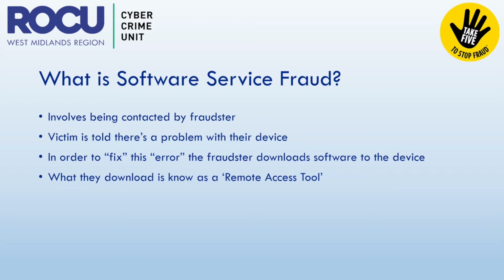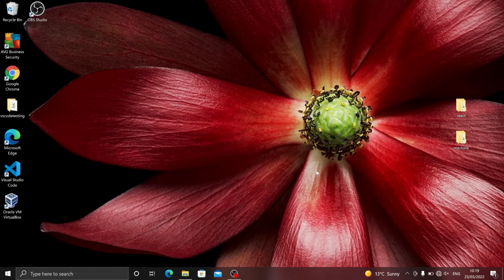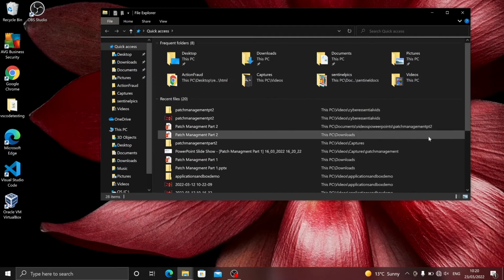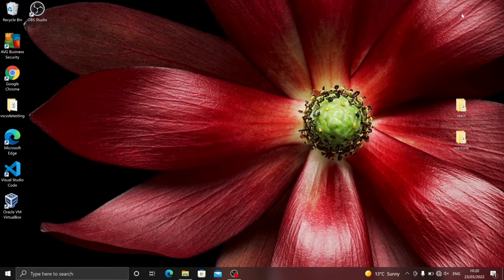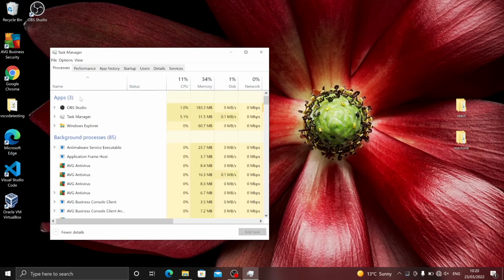Computer Software Service Fraud - What is it?!?!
In this weeks video we will be explaining what software service fraud is, what are Remote Access Trojan (RAT) is and how to prevent further intrusions. We will also be giving a quick technical demonstration on how to ensure you have no RATs on your system.